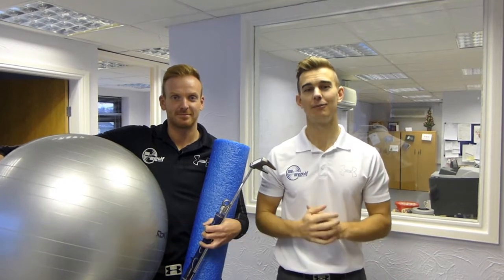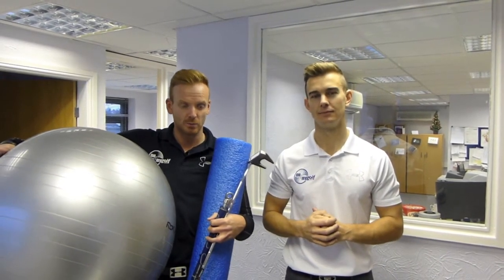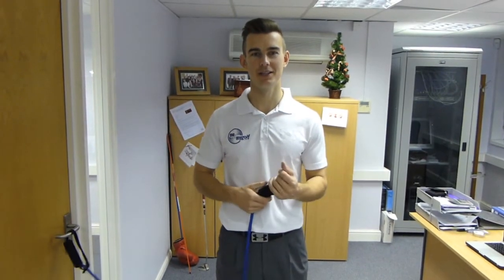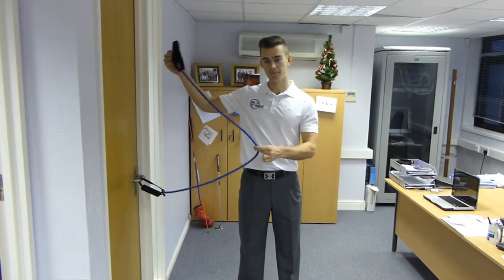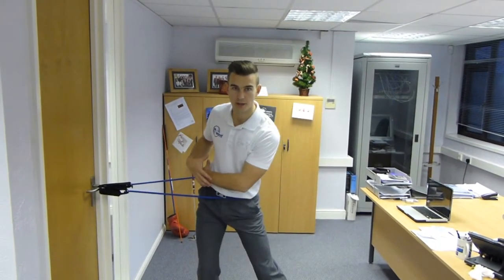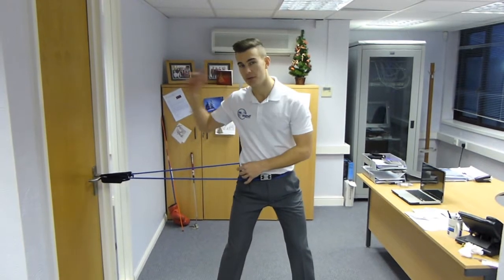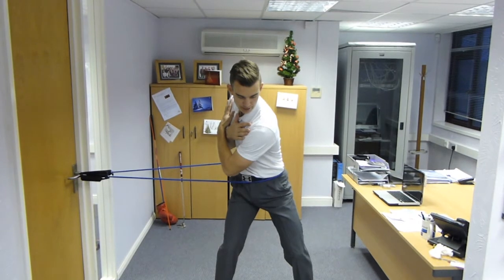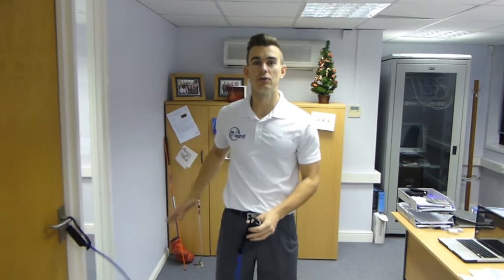Stop Swaying In Your Backswing At Work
Check out our exclusive Golf Schools by clicking here🏌️⛳ PGA Golf Professional Andy Proudman demonstrates how to stop the sway in the golf swing while you're in the office.